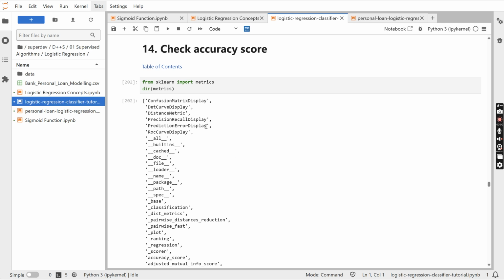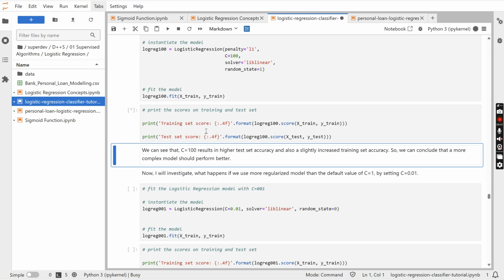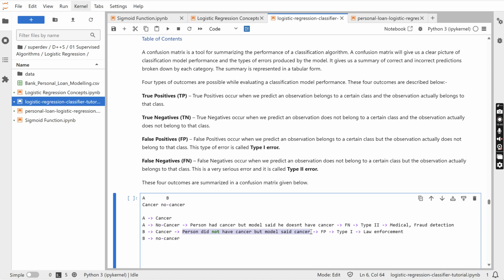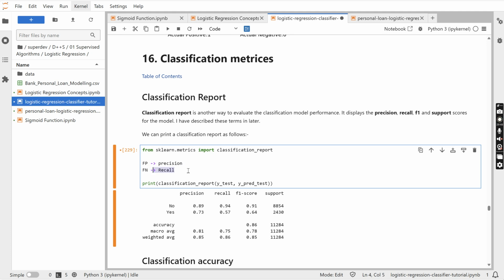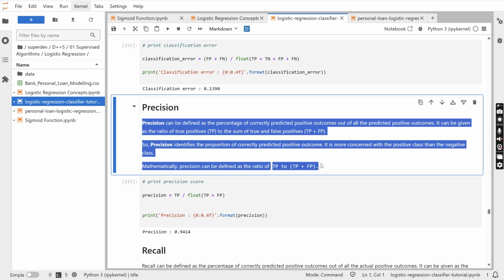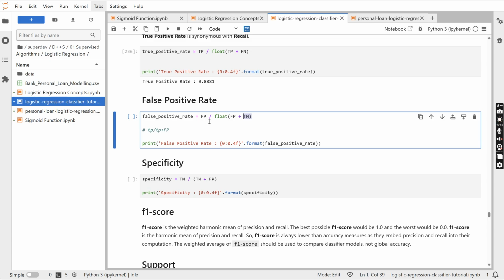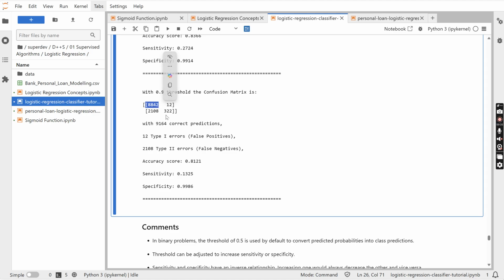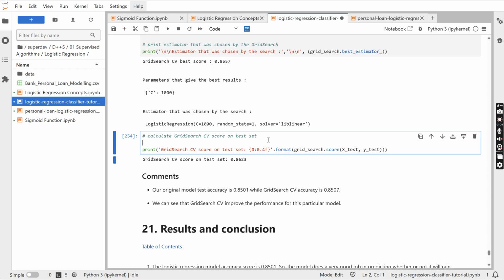09 Logistic Regression Rain Prediction Part IV